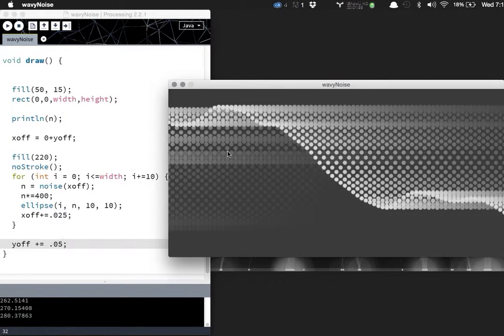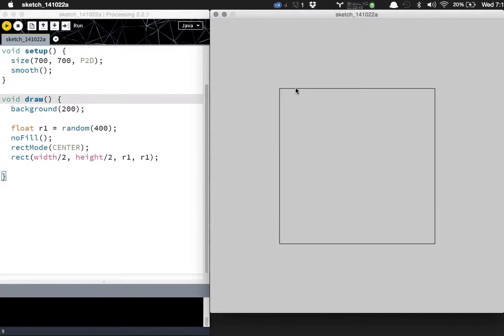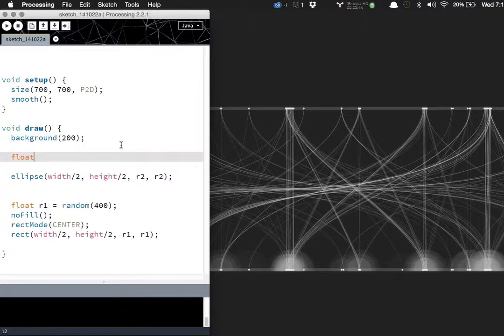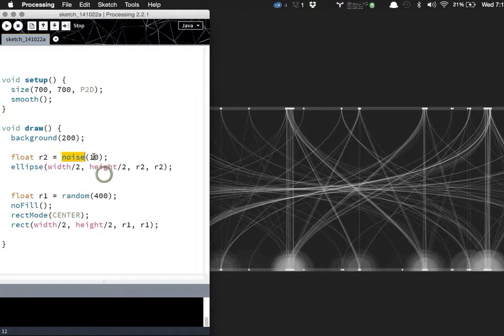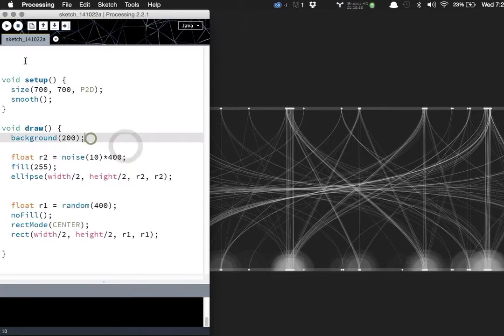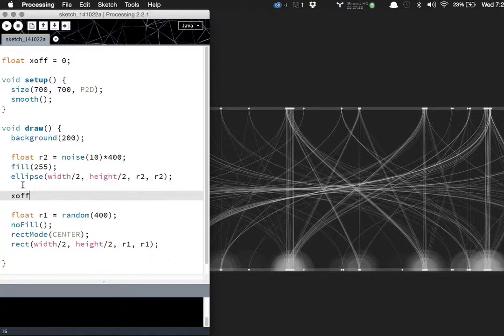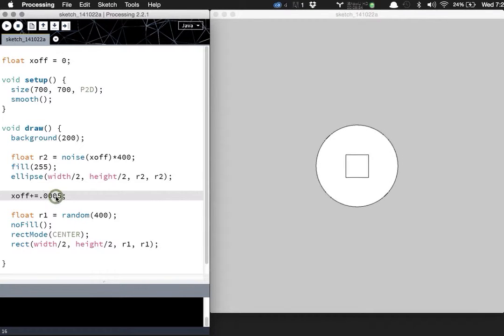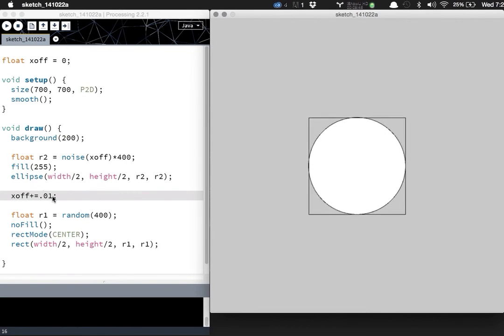basicNoise Tutorial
Intro to using the noise in Processing.